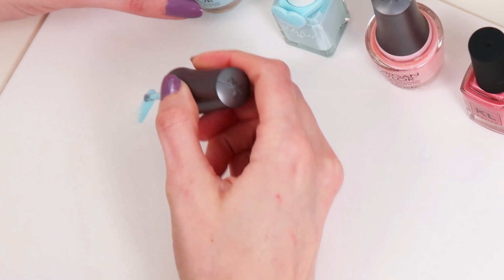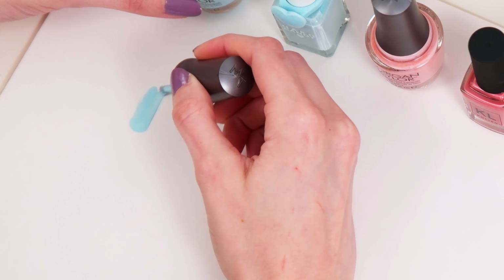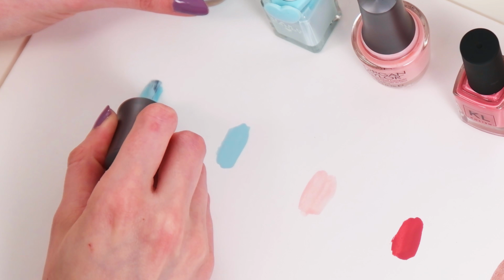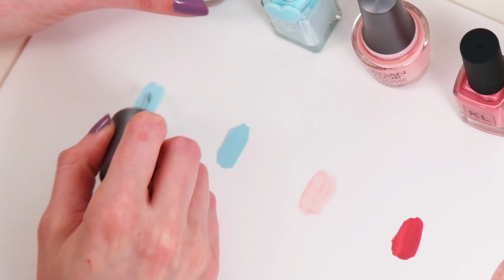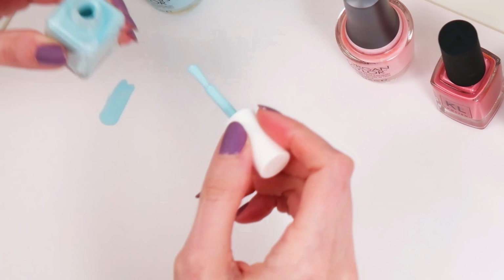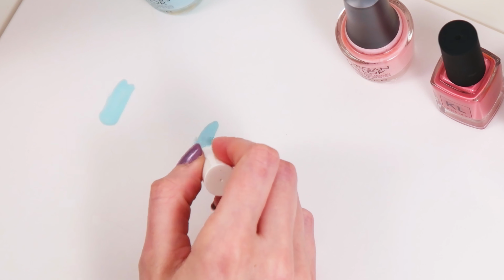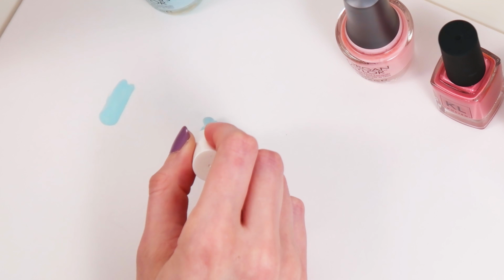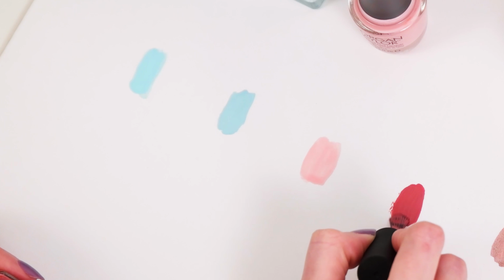Favorite Nail Polish for SPRING!!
Hey Guys! Now that we are officially in spring, I thought it would be fitting to talk about my favorite nail polish colors for this time of year.  If you are a polish addict like myself, please share what you are wearing this season.

Edit: since making this video I found out KL polishes are actually 8 free!! Even more reason to love Kathleenlights 🎈

Products Mentioned:
Morgan Taylor in Water Baby
Hard Candy in Sky
Orly Polish Bond
Seche Vite Top Coat
Morgan Taylor in New Romance
KL Polish in November
Marc Jacobs in Le Charm
Wet N Wild 1 Step Gel Wonder in Don't Be Jelly
OPI in Significant Other Color
Wet N Wild 1 Step Gel Wonder in Lavender Out Loud